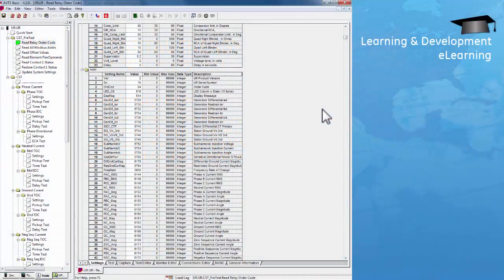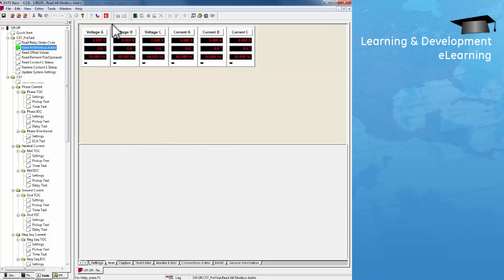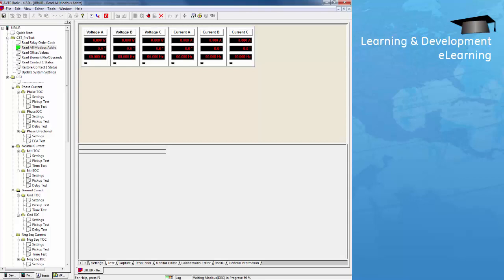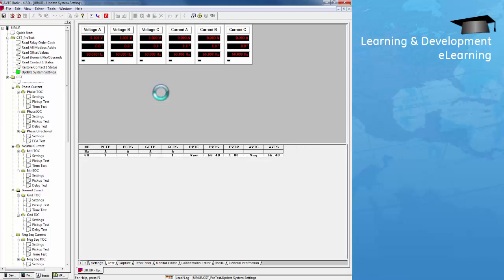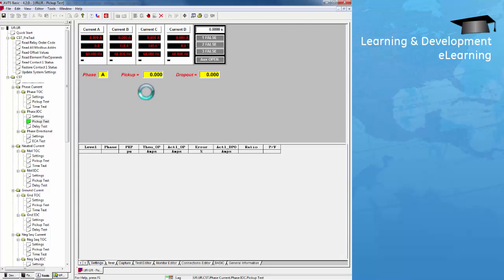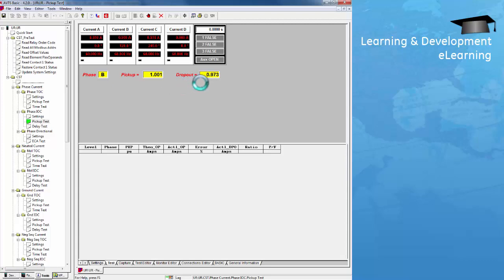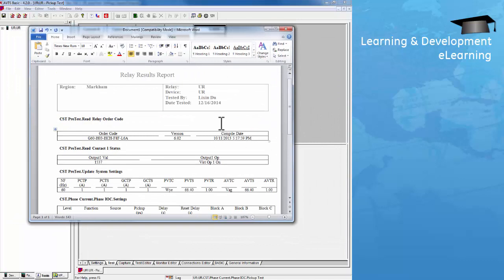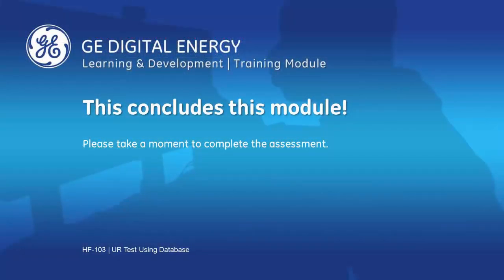UR-1020 l How2 - UR Test Using Database v1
HF-103 l Hard Fibre to UR Test Using Database  (this video was originally HF-103)